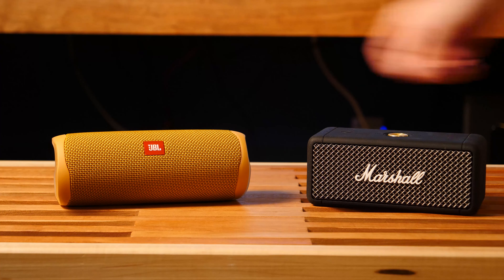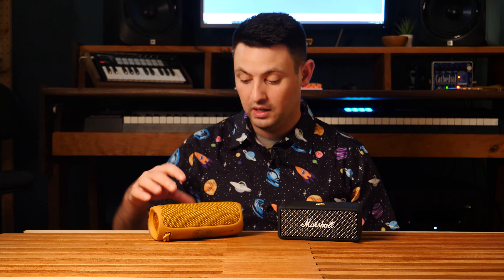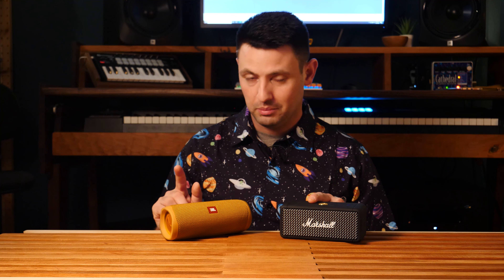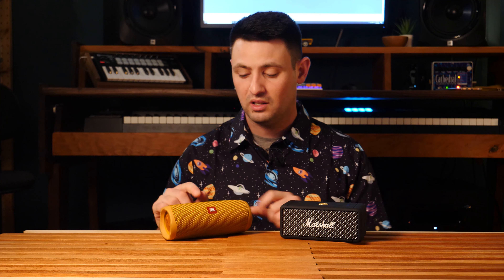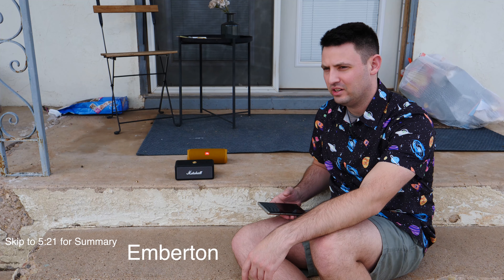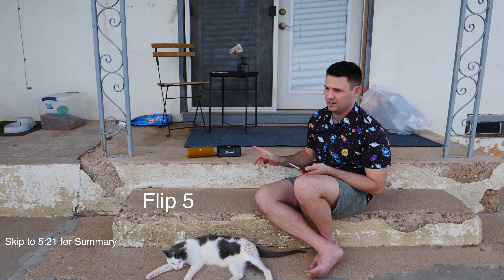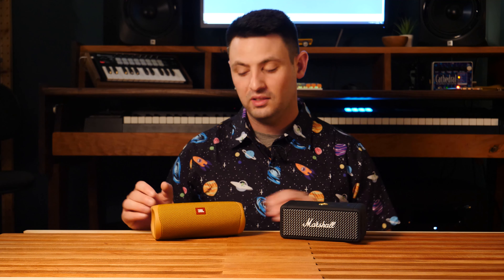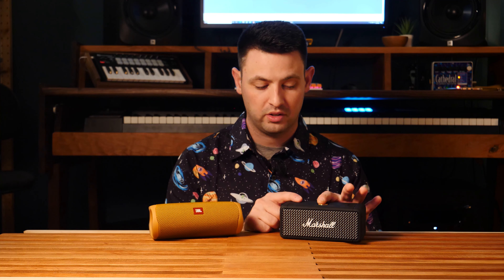JBL Flip 5 VS Marshall Emberton - CLOSE CALL!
♫JBL Flip 5
♫Marshall Emberton

Which one is better?  It's a hard call!
0:00 intro
3:11 Indoor Audio Test
4:21 Outdoor Audio Test
5:21 Conclusion

In this video I'm comparing the JBL Flip 5 directly to the Marshall Emberton.  They both have an absolutely stellar sound but there's a few features that the Emberton has that stand out - notably the 20+ hour battery life, the beautiful look, and the warm marshall speaker tone.